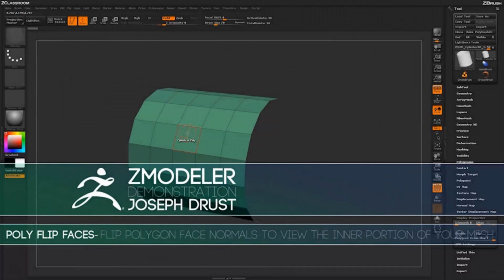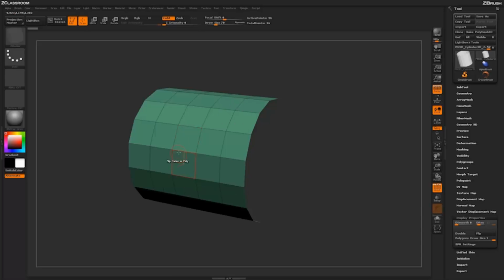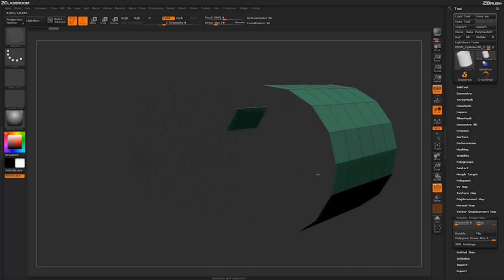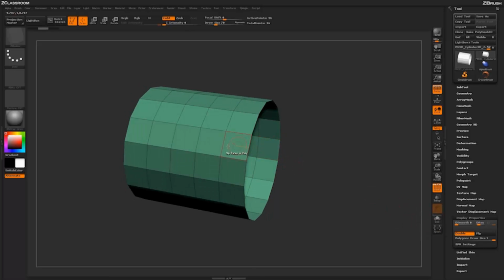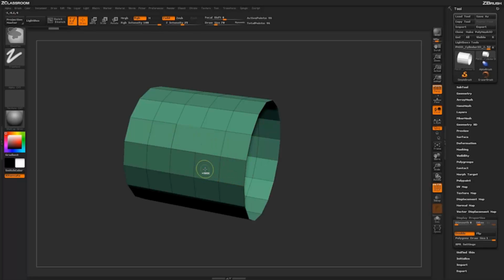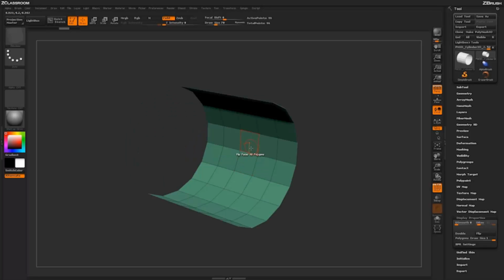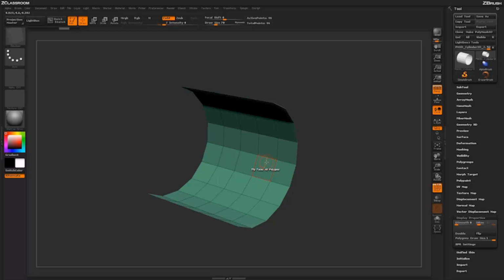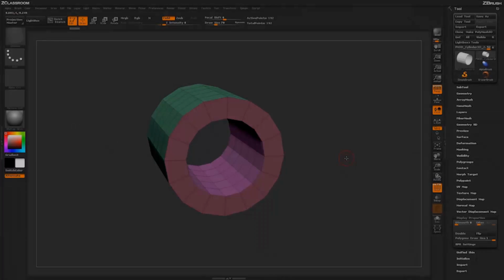19 Poly Flip Faces